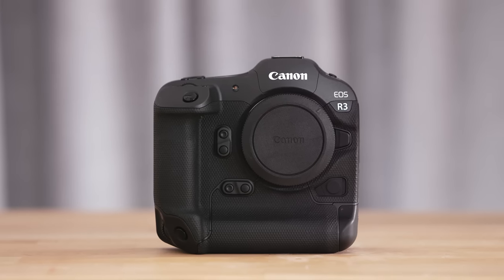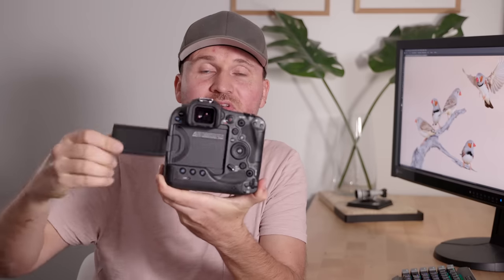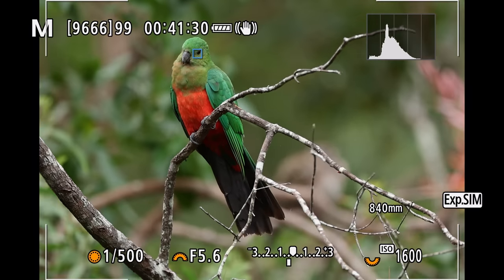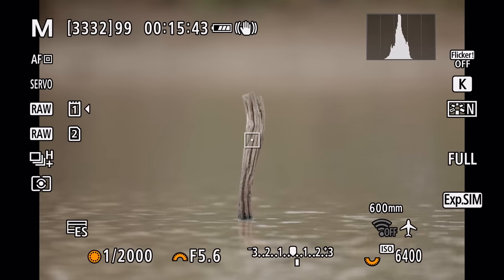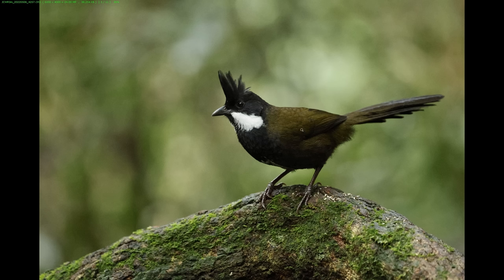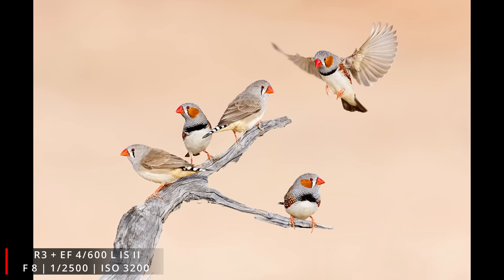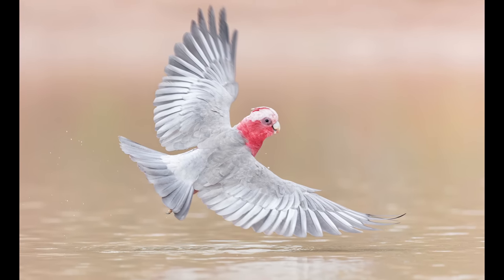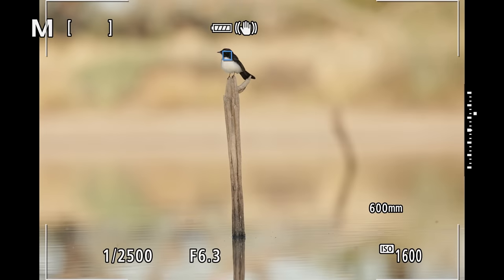Canon R3 In the Field | The PERFECT Camera with just One Flaw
I didn't intend to buy a Canon R3, yet it happened! So let's see how it performs in the field and if I'm gonna keep it around!

Let me help YOU to take YOUR IMAGES to the NEXT LEVEL!
MASTERCLASS - Editing Your Bird Images To Perfection
How to Attract Amazing Birds Ebook & Video Perched

TIMESTAMPS
0:00 Beautiful Cape York
0:45 Why did I get an R3?
1:12 First Impressions
1:44 The Sensor
1:56 Frame Rates & Raws
2:26 Optional Shutter Sound
3:02 Buffer & Hot Shoe
3:46 The Perfect body!
4:43 EVF
5:18 Card Slots
5:43 Battery
6:12 R3 & EF Lenses
6:59 IBIS & IS
7:08 The AF
11:59 Eye Control AF
13:15 SAMPLE IMAGES High ISO & MORE
16:39 Before & After & Editing Tips
18:21 This is what I don't like!
19:08 Video
22:52 Final Thoughts